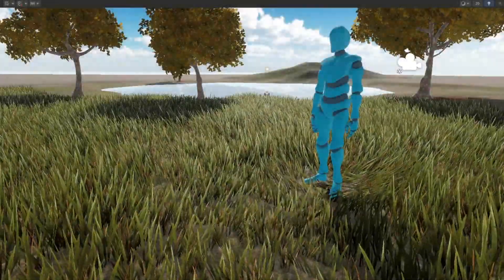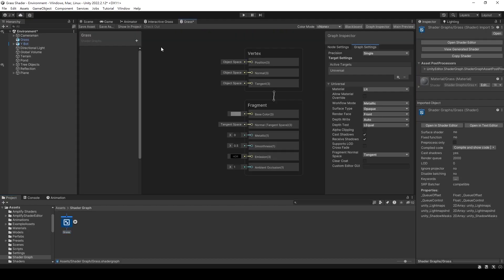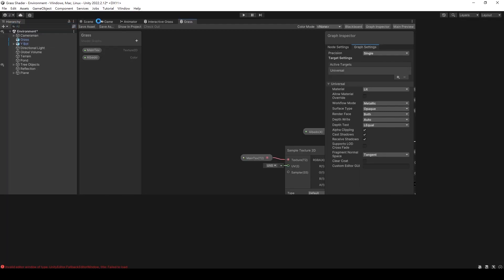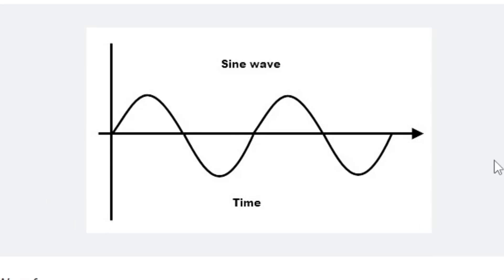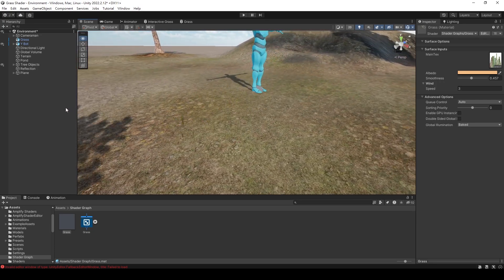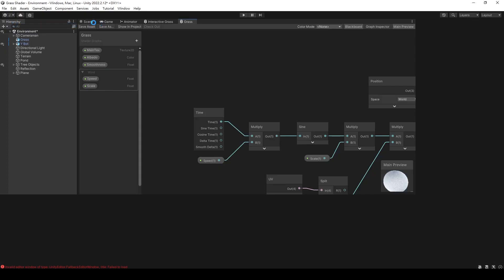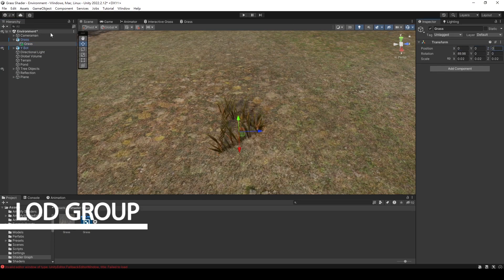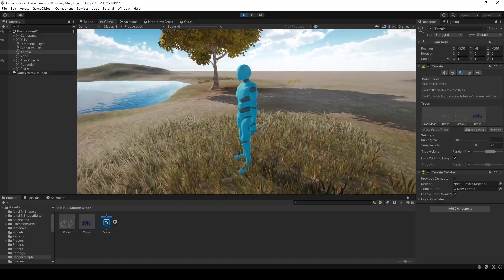Creating Simple Grass Shader in Unity URP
If you found this video helpful, please consider giving it a like.

Unity Version :
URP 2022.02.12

0:00 Introduction
0:20 3D Model
1:10 Shader
3:15 Wind
6:50 LOD Group
7:16 Result